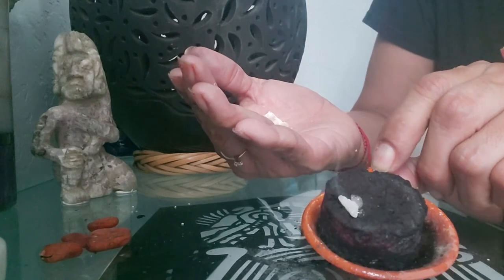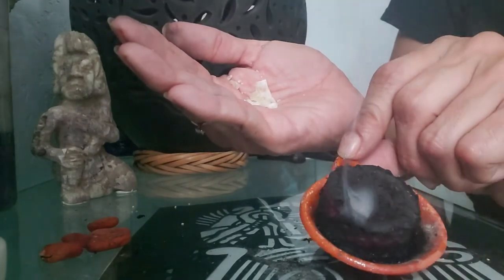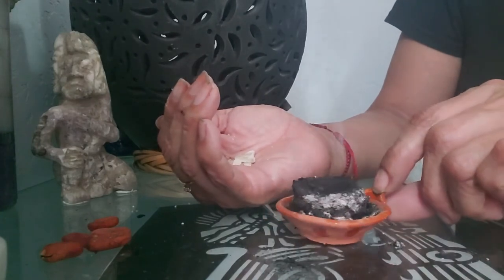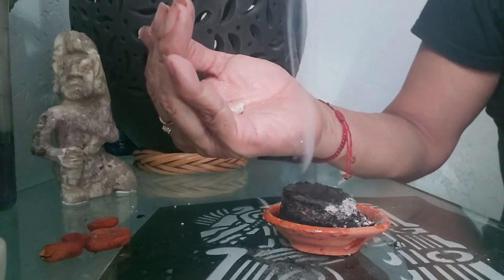Lighting Charcoal Disc for burning Copal Blanco and other tree resins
One of the methods used to light up charcoal for incense burning is with charcoal discs.  It is the easiest and fastest way. Charcoal discs can be found and purchased at a variety of places such as smoke shops and including Amazon.